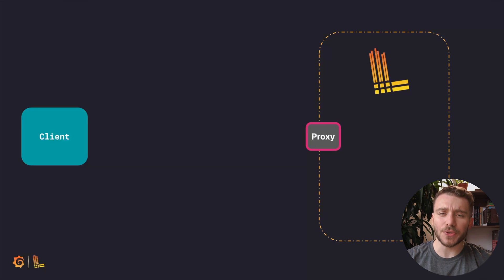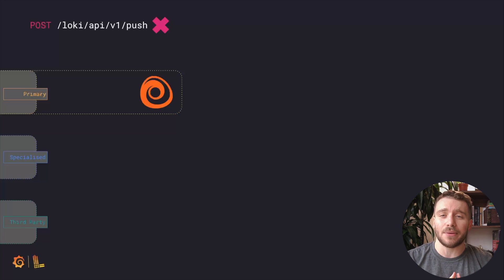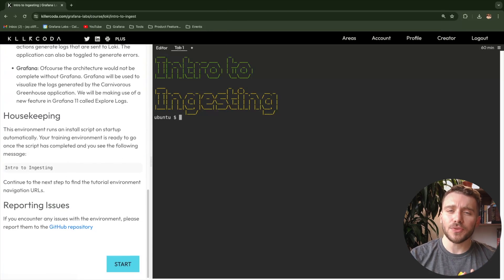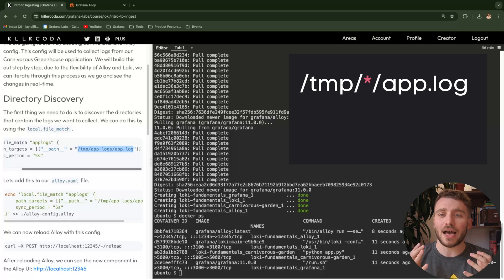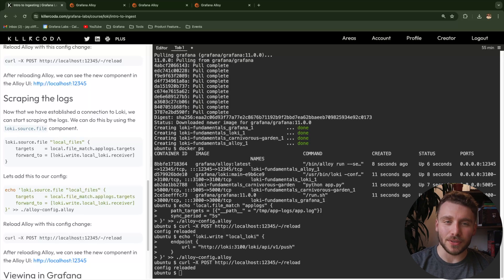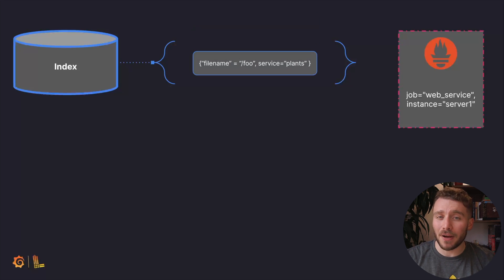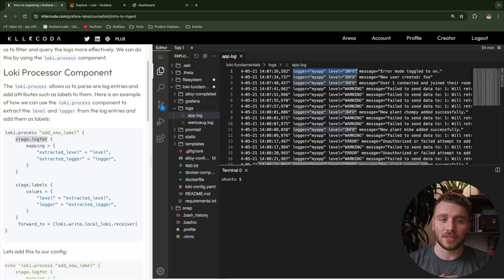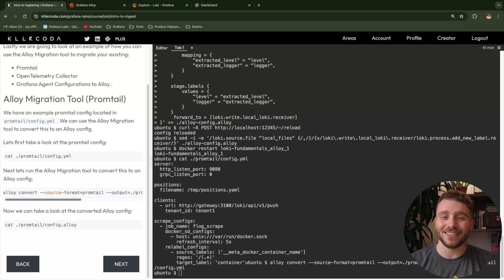Introduction to Ingesting logs with Loki | Zero to Hero: Loki | Grafana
Have you just discovered Grafana Loki? In this Zero to Hero episode, we dive deeper into how to ingest your logs into Loki. Buckle up and get ready to learn about:

00:00 - Intro
00:43 - How does Grafana Loki Ingest logs?
01:31 - How are your logs stored within Grafana Loki?
02:19 - Collectors and clients for ingesting logs into Loki
04:05 - Tutorial Intro
04:51 - Tutorial Setup
05:45 - Discovering log files with Grafana Alloy
07:41 - Configuring the Loki write endpoint
08:38 - Scraping the discovered log files
10:19 - What are Loki Labels
11:35 - Dynamically Adding new labels using Alloy
14:03 - Migration Tool for Alloy (Promtail, Otel, Agent)
14:45 - Outro